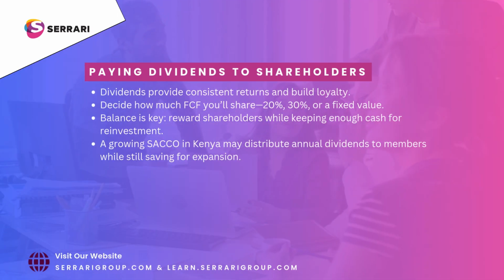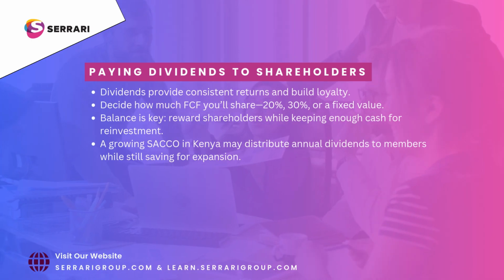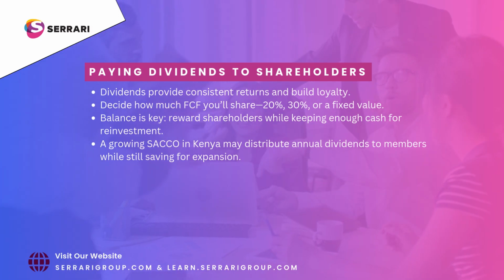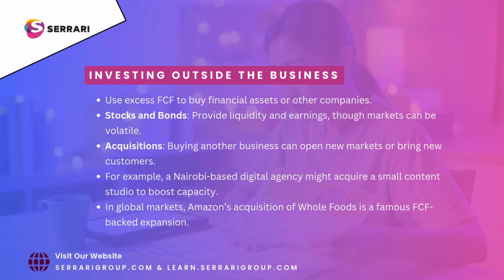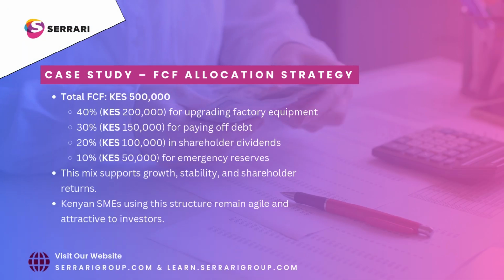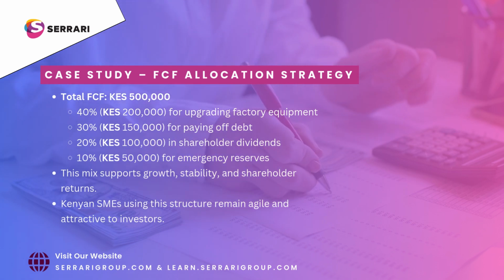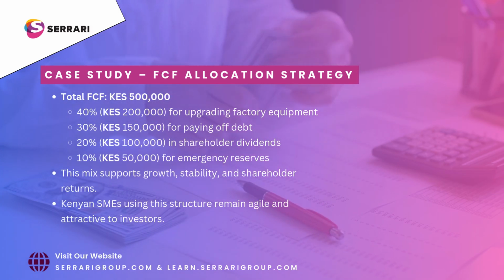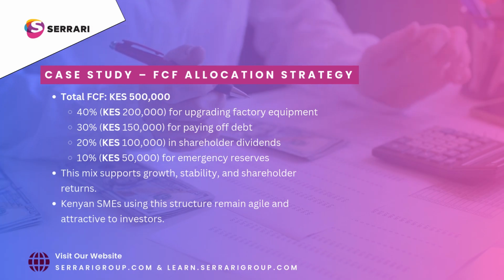Business Free Cash Flow Investments Explained: How to Invest Smartly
What should businesses do with their free cash flow? In this video, we explain how companies can use extra cash wisely through suitable investments that drive long-term growth.

✅ What free cash flow means in business
✅ Types of investments businesses can make
✅ Tips to maximize returns while managing risks

Turn surplus cash into sustainable growth.